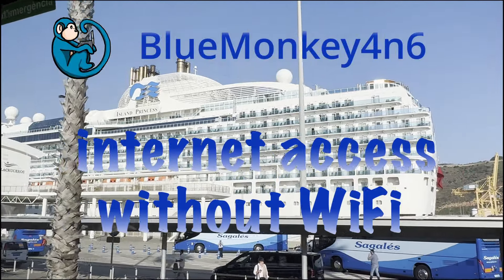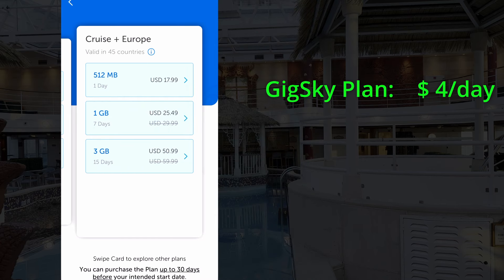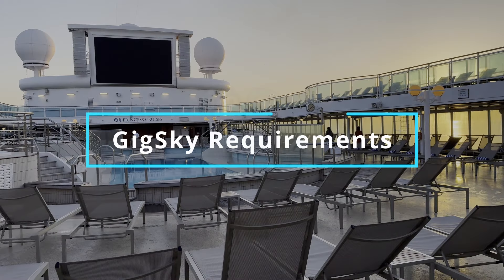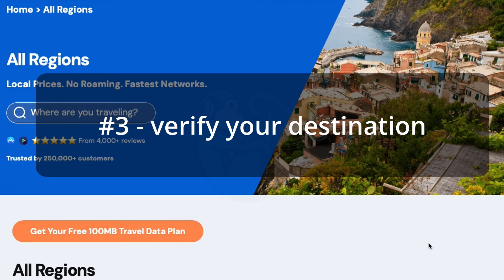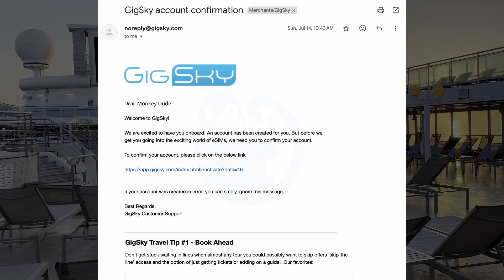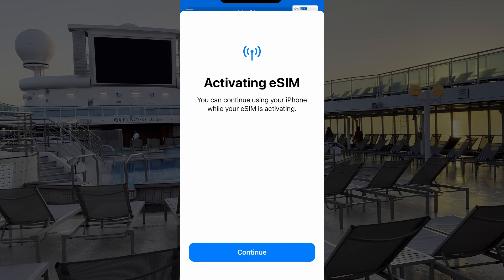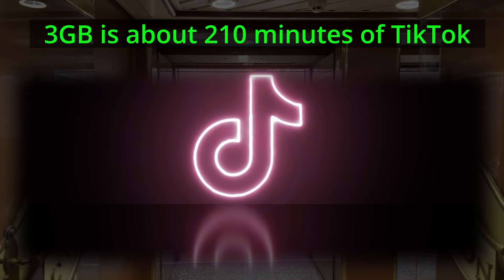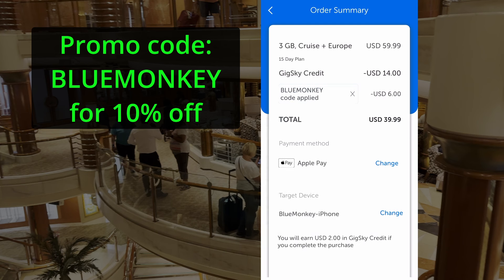Want Internet access on a cruise without buying a WiFi package? - try GigSky eSIMs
In this video, we will be looking at using the Gigsky eSIM to keep Internet access instead of paying for the Ship’s WiFi packages.  This is an alternative solution to travel routers on a cruise ship.

Video timeline
00:00 intro
01:39 1. Price comparison
03:20 2. Speed comparison
04:32 3. GigSky requirements
06:58 4. Setup: App, account, purchase, eSIM download
11:20 5. Data limitations
12:18 DISCOUNT CODE (I am NOT an affiliate of GigSky so I do NOT get paid for these referrals.)

* DO NOT hack the ship! *

🔨  Gear that I bring on my cruises:

1. Noise cancelling earbuds
Bose QuietComfort earbuds II
Apple AirPodsPros

2.  Power strip without surge protection

3. Worldwide Travel adapter

4. Anker portable charger & power bank

5. Multi-charger cable 4-ft 4 in 1 USB fast charger with LighteningPort/USB-C/microUSB

6. Travel router
GLi-net Mango
TP-link AC750

7. Apple Airtags Holder

8. Flashlight - OLIGHT Arkfeld

9.  Waterproof phone case

10.  ThinkTank Cable Management 10 v2.0